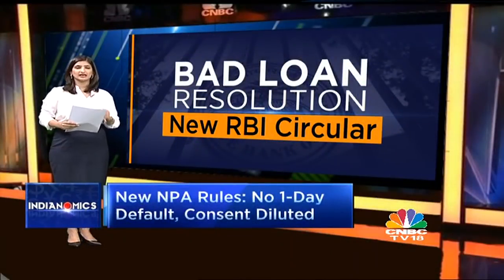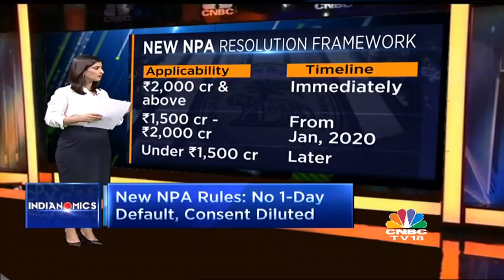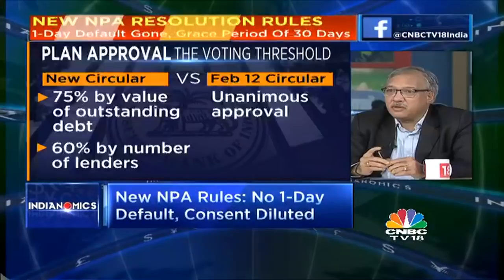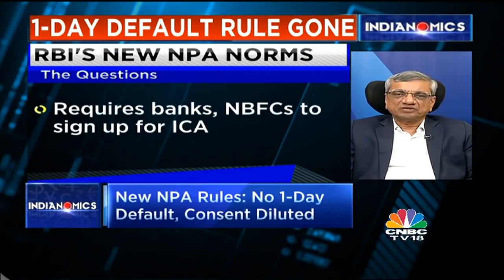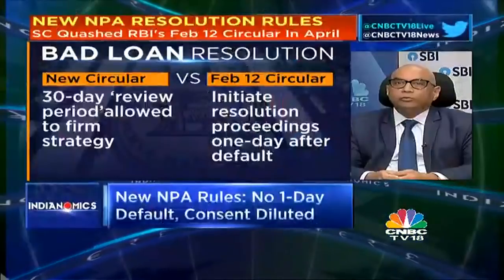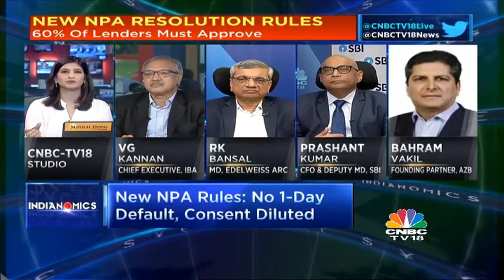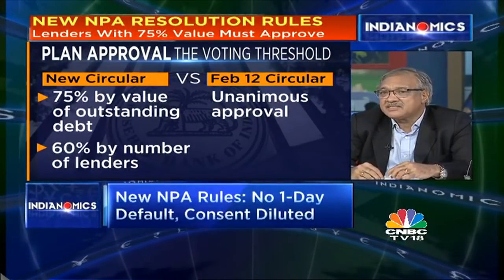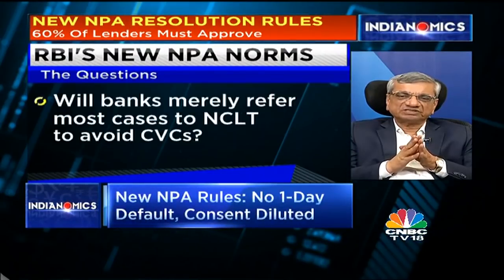Indianomics Special On RBI's June 7 Circular (PART 1)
RBI | RBI issues new norms for stressed asset resolution, leaves some questions unanswered. Latha Venkatesh discusses the key issues with Prashant Kumar, CFO And Deputy MD of State Bank Of India, RK Bansal, MD at Edelweiss Arc's, Bahram Vakil, Founding Partner of AZB & Partners and VG Kannan, Chief Executive of Indian Banks' Association